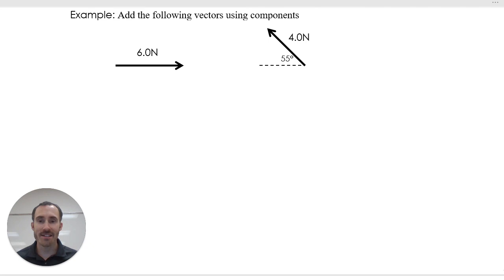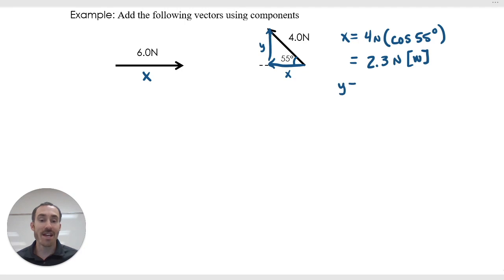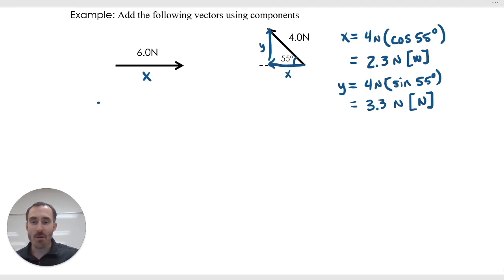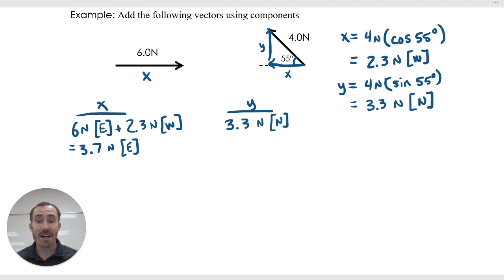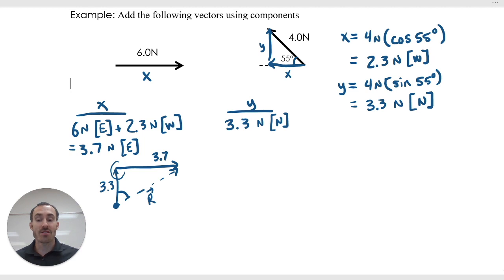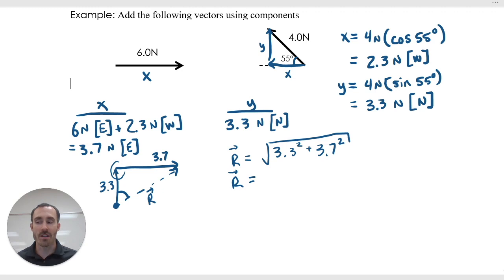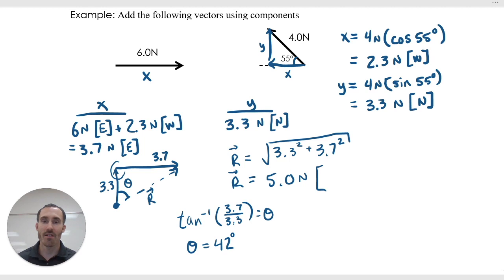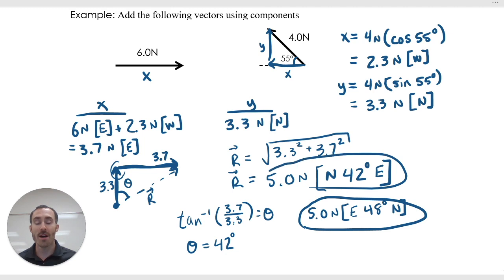Kinematics 5.2: Vector Addition Using Components pt. 2